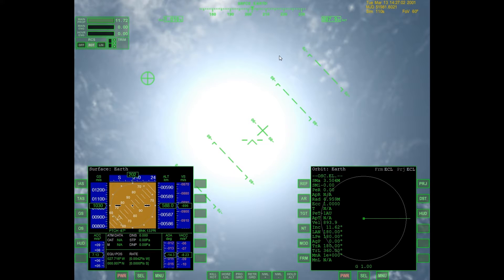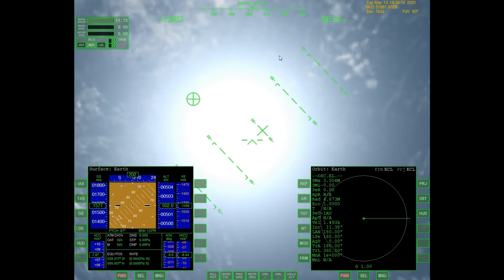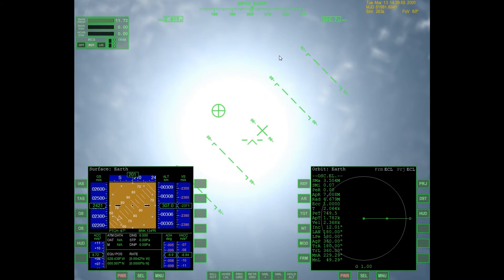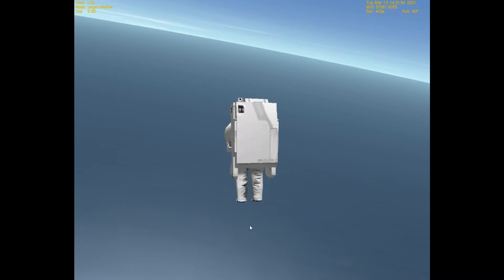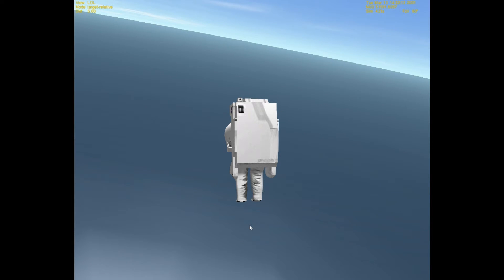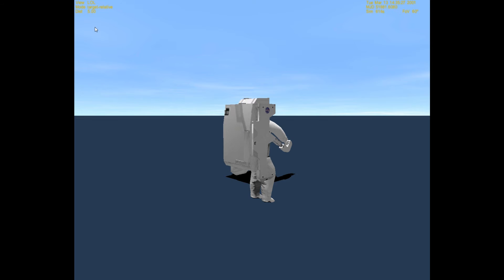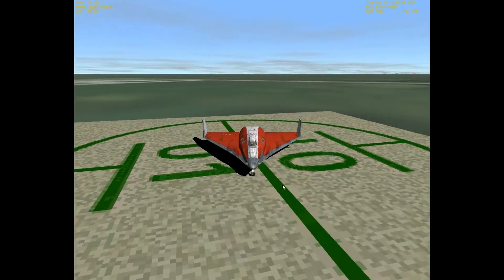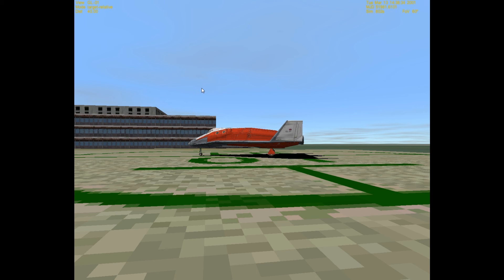Orbiter 2010 Tutorial 4: WHY HELLO THERE (part 1/5)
(View in 1080p in fullscreen, or you can't read anything)

Here, we learn how to take off from the ground, achieve an orbit with the Delta-Glider, enter a preferred orbit, and then dock with the International Space Station.